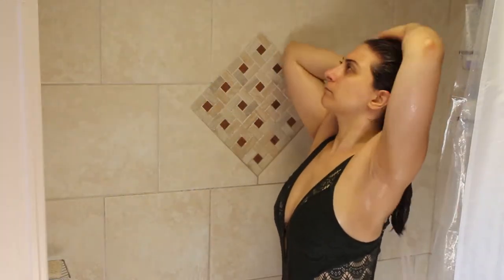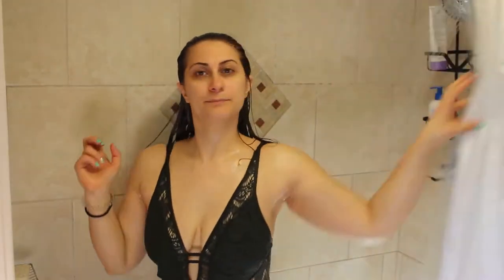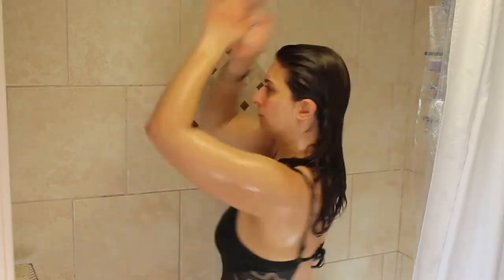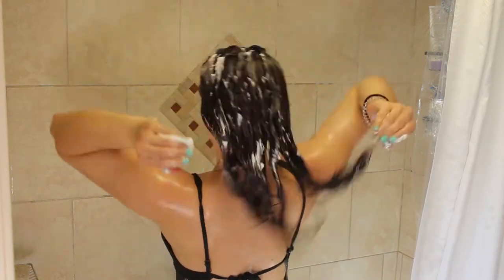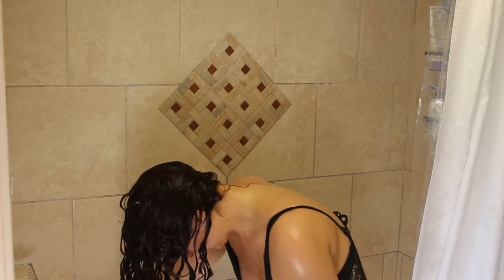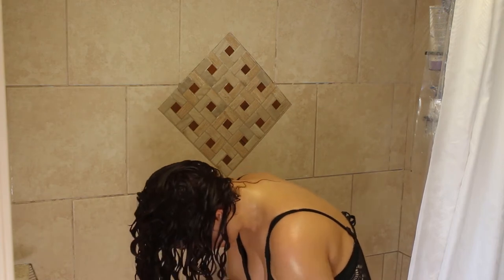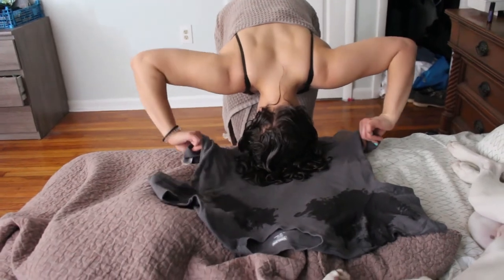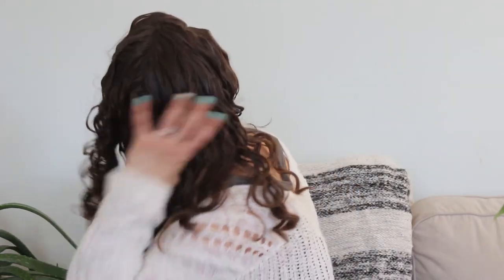My Wavy/Curly Hair Wash Routine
This is my wash routine for my wavy/curly hair!
From the time in and out of the shower, it takes me about 20 minutes. 10 minutes in the plop and then about 5 hours to air dry, you could diffuse if you like.

Products used:
As I Am Coconut Cowash
Jessicurl Aloeba Daily Conditioner
Inahsi Hibiscus Leave In
Aussie Headstrong Volume Mousse
Moptop Curly Hair Custard
Jessicurl Spiralicious Gel

My scalp scrubber: